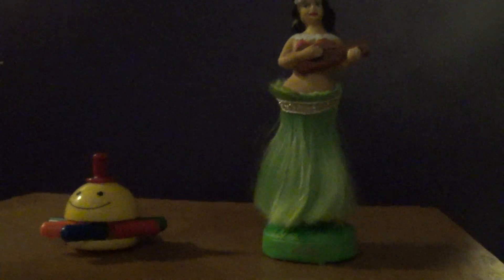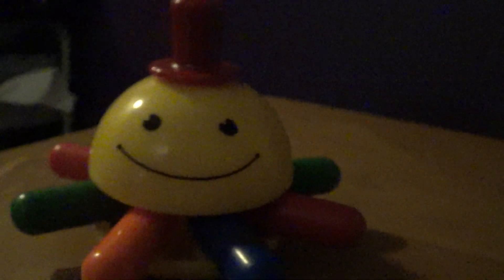Double Review: Oscar Octopus by Ambi and Hula Girl by Accoutrements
Hey guys, in this video I review two more cool toys I got for my birthday that are both from Baby's First Moves. They are Oscar Octopus by Ambi Toys (I expected him to be much bigger by the way) and the Hula Girl by Accoutrements.

Birthday Gift 2/4 and Birthday Gift 3/4